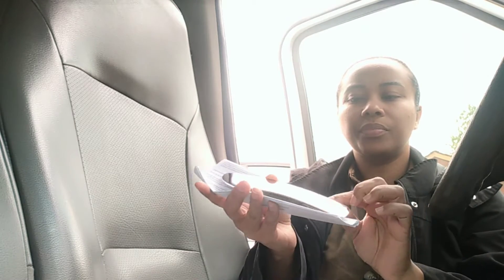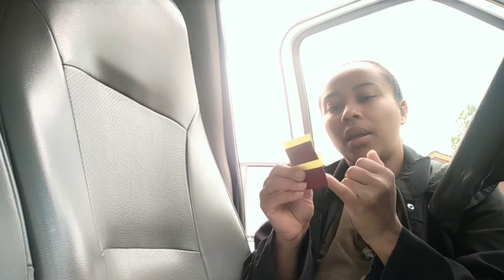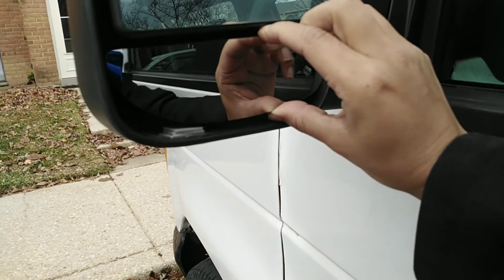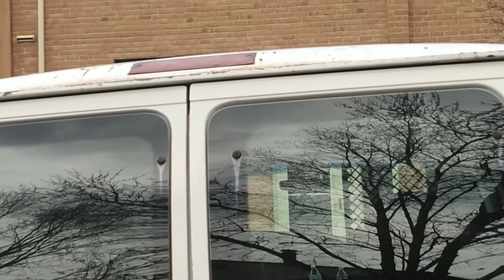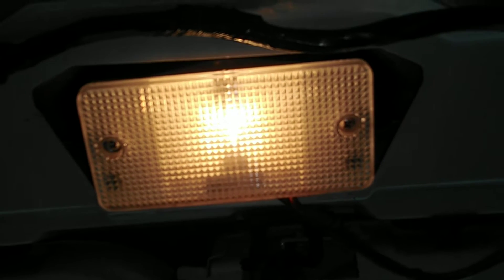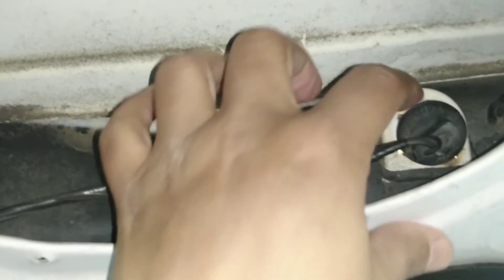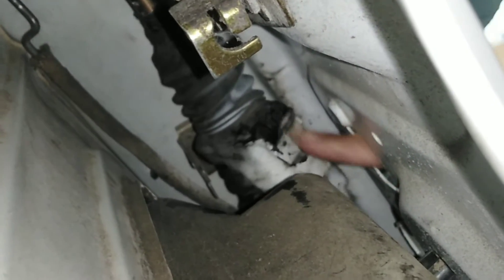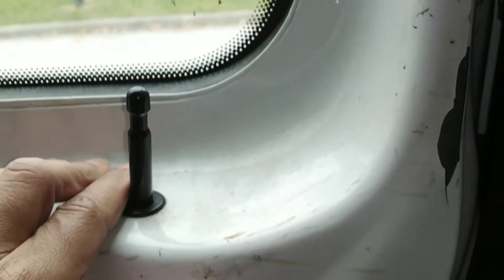Ford Econoline Van - Side mirror replacement 🤦‍♀️Rear passenger door lock ¦ Van going for inspection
I will be taking my van in for inspection soon and I just wanted to try to take care of some of the issues that I think may cause me to fail. My check engine light came on, but luckily it was only the gas cap causing the light to come on. Once I tightened it at least 3 clicks, the light eventually went out after a few trips. Another issue that I think may cause me to fail is my side mirror.

I ordered a replacement mirror, but then I realized that the black piece that it needs to sit in was not on the van. It looks broken off. I only have two days before my appointment so I glued it on. I hope it goes unnoticed and I can pass my inspection. 🤞

I checked the tire treads and they look kind of worn. A few other issues that I had was the back lights. The light for the license plate won't stay in. I may try to glue that down too and hope it can pass inspection. There may be a piece I can get at the auto store to hold it down and screw it. I'll go to the auto store in my next video coming soon. Luckily after plugging in the fuse inside the van, my top brake light works.